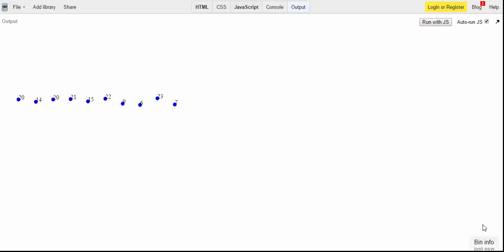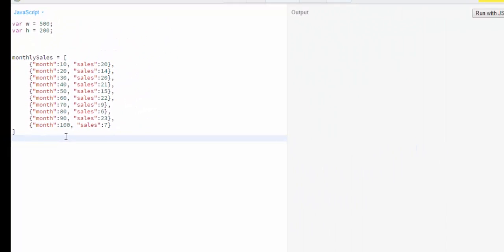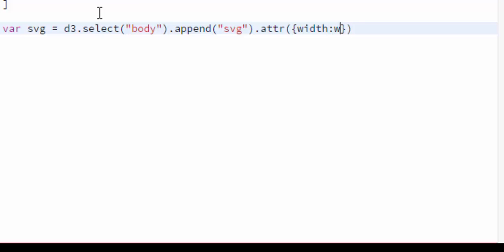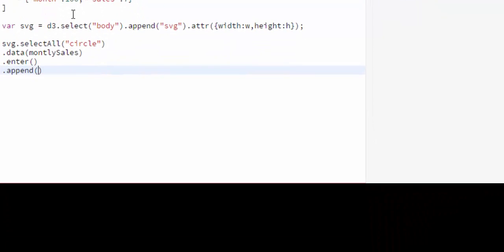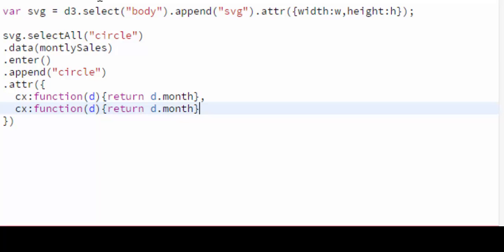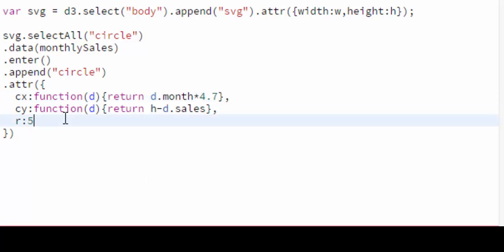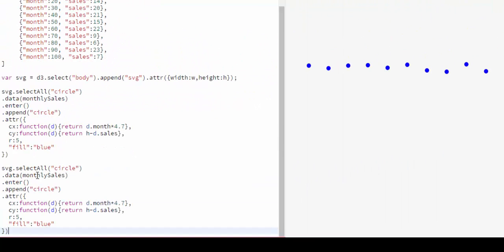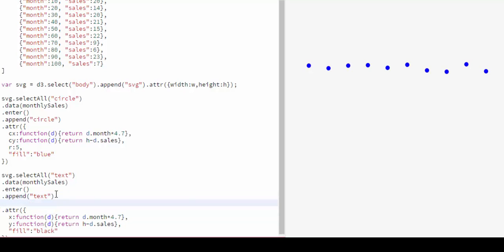d3.js scatter plot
Tutorial to draw scatter plot using d3.js